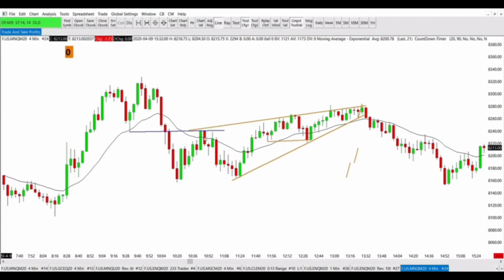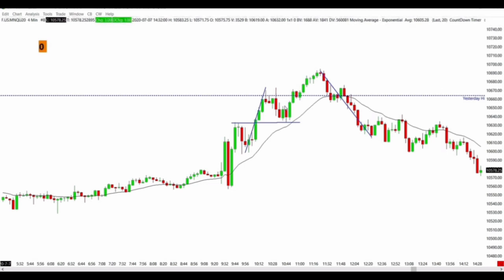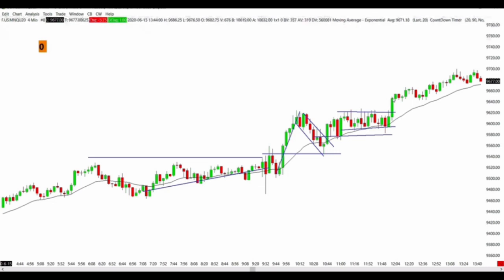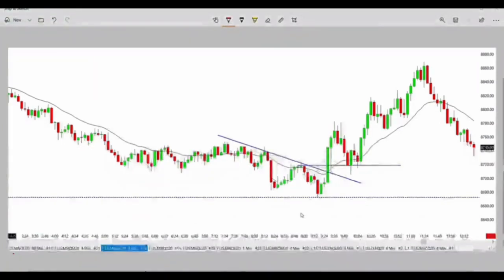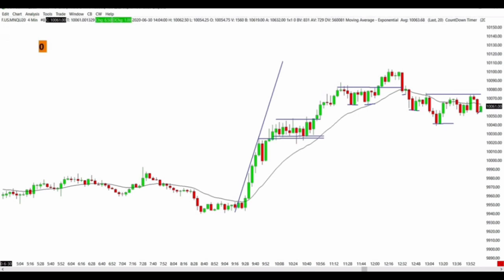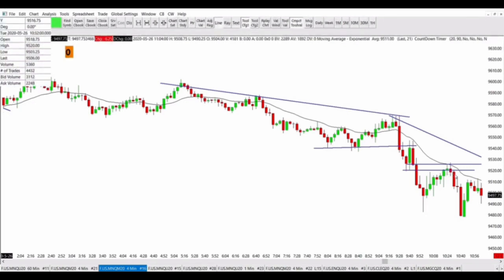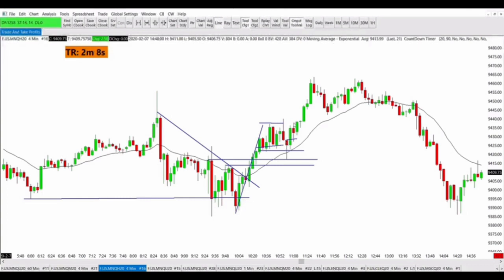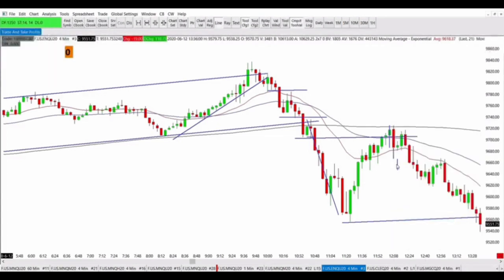31.How to Make More Money on Exits